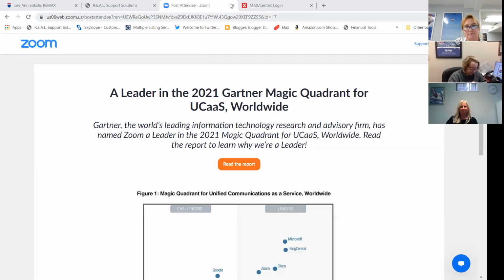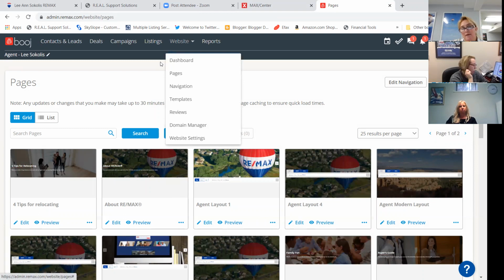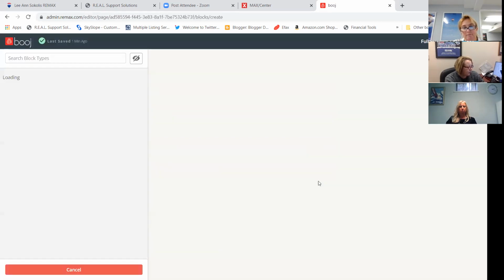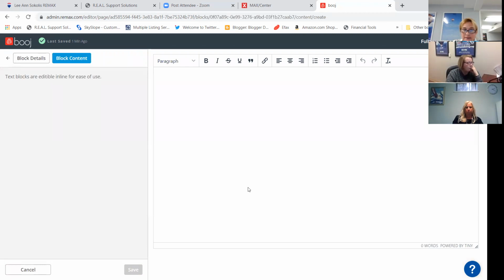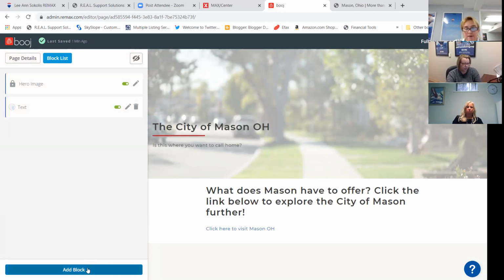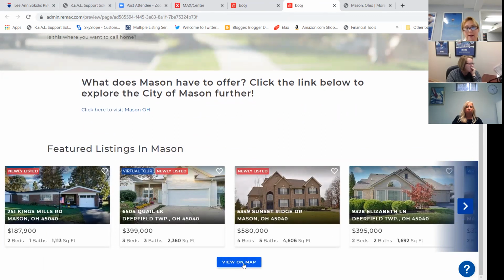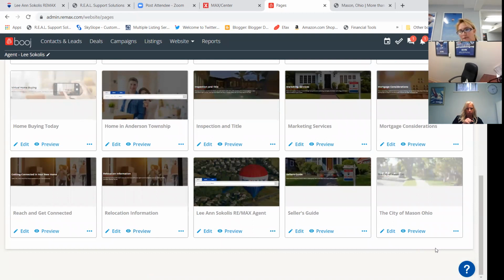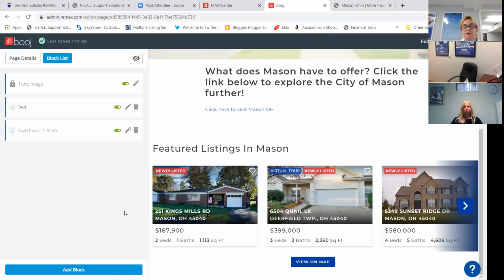booj - Community pages and searches 110921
Learn how to add a community page and a saved search to your booj website!